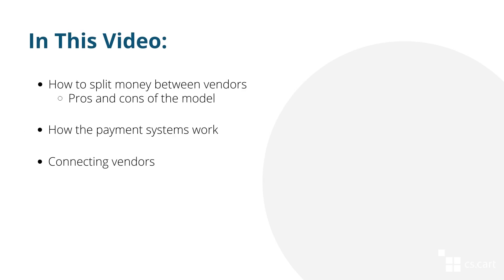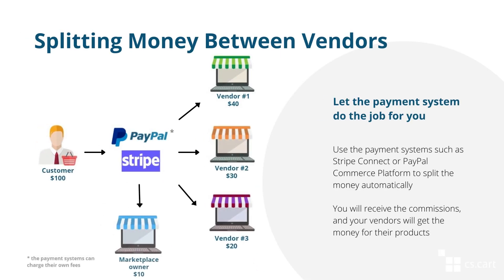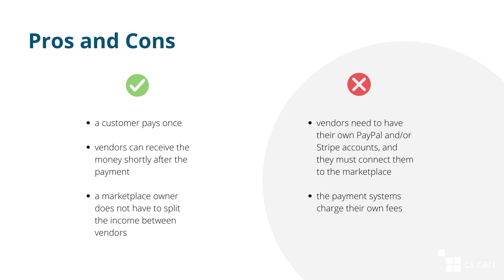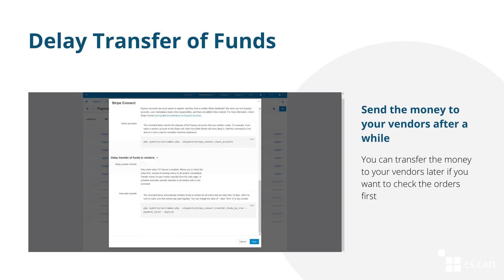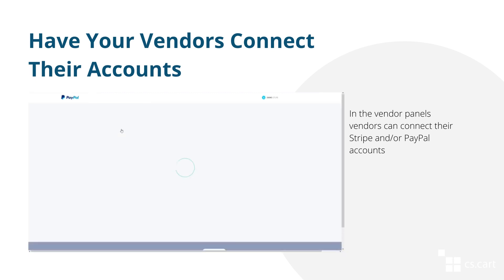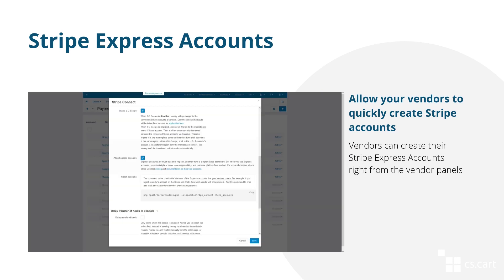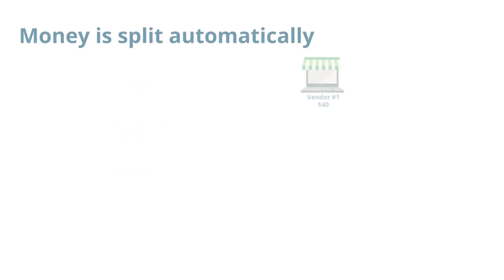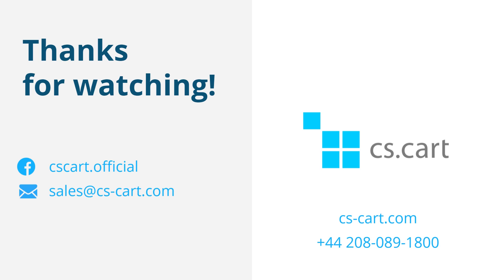CS-Cart Multi-Vendor: Splitting Money in Marketplaces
Start your own marketplace with CS-Cart Multi-Vendor:

- Multiple storefronts
- Mobile application

SPLITTING MONEY IN MARKETPLACES

There are different ways to deal with money in marketplaces. In CS-Cart Multi-Vendor, you can use payment systems to split the income between your sellers. Learn more about splitting money by these systems in this video:

00:14 — three models of money flow in a marketplace
00:29 — splitting money between vendors
00:50 — pros and cons
01:14 — delay transfer of funds
01:27 — charge unpaid payouts
01:39 — have the vendors connect their payment system accounts
02:00 — Stripe express accounts
02:13 — pros and cons of the Stripe express accounts